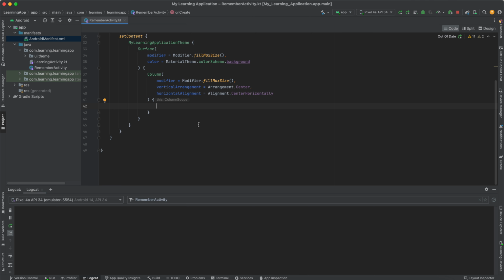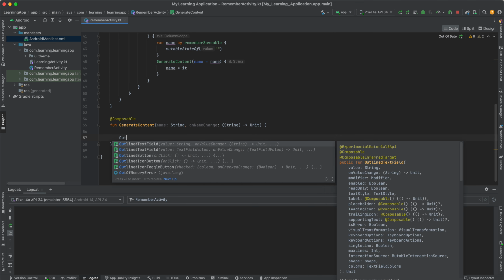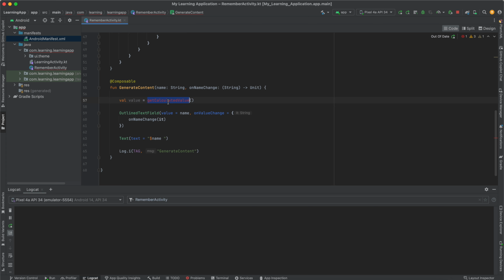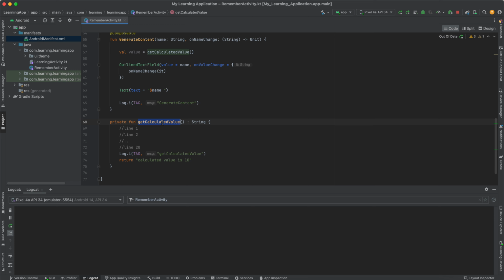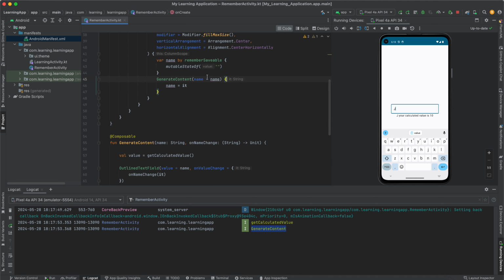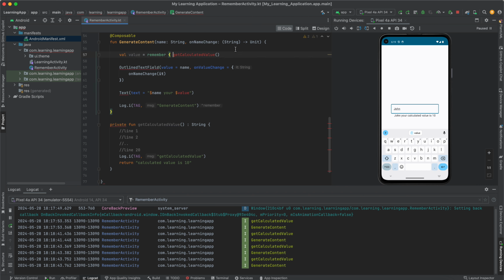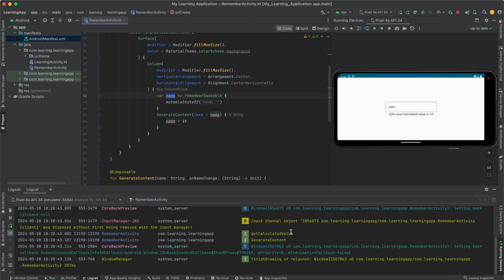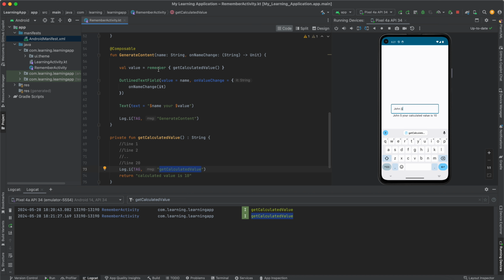When and How to use Android Jetpack Compose State APIs - remember, rememberSaveable